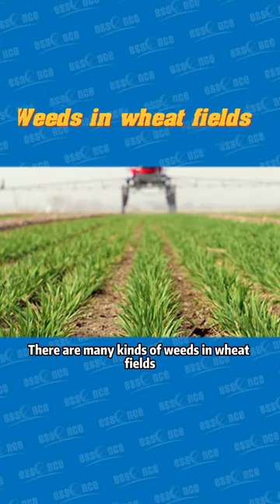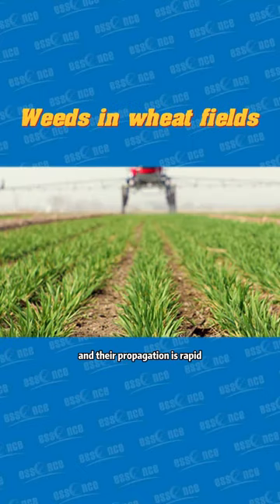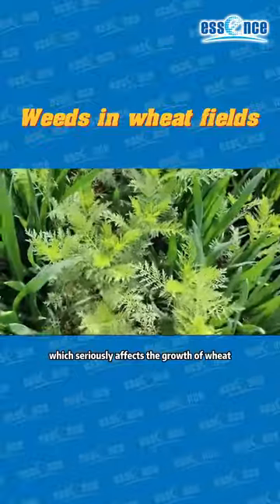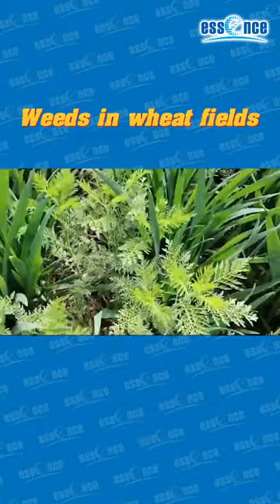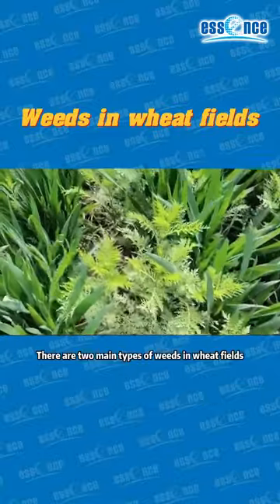control of weeds in wheat fields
There are many kinds of weeds in wheat fields, and their propagation is rapid, which seriously affects the growth of wheat and causes wheat yield reduction.
The recommended products are Pinoxaden 5%+Clodinafop-propargyl 5% EC and Fluroxypyr 20% EC.